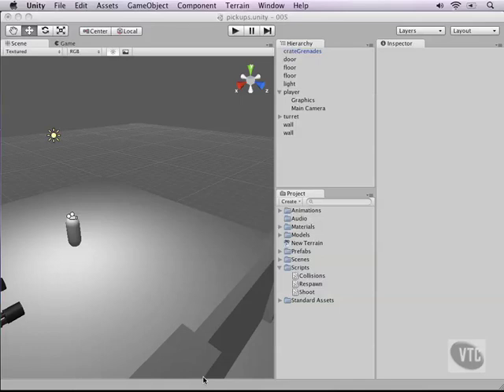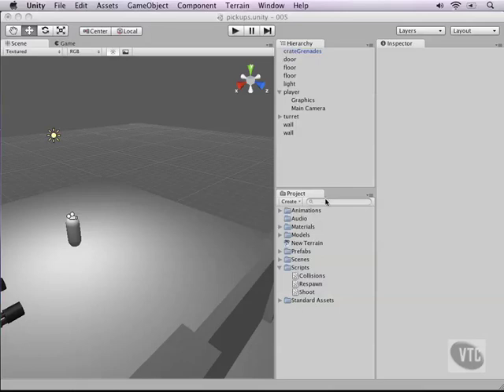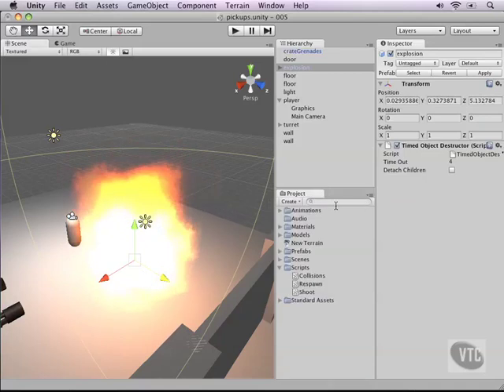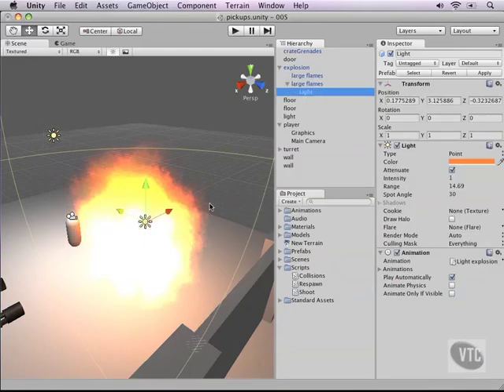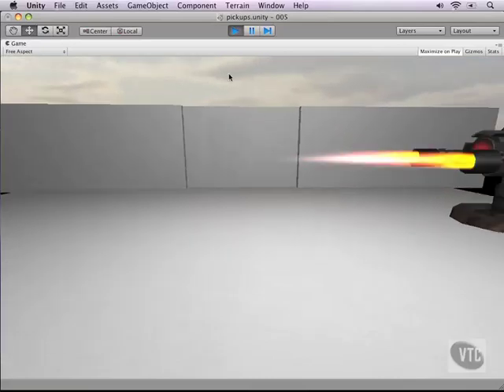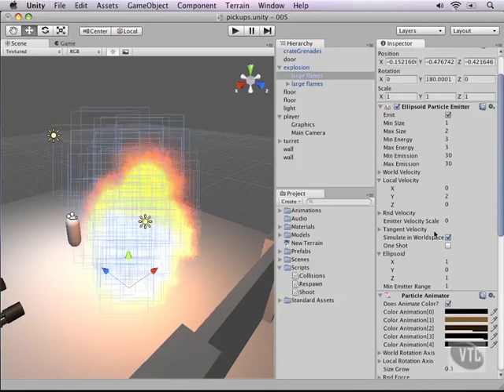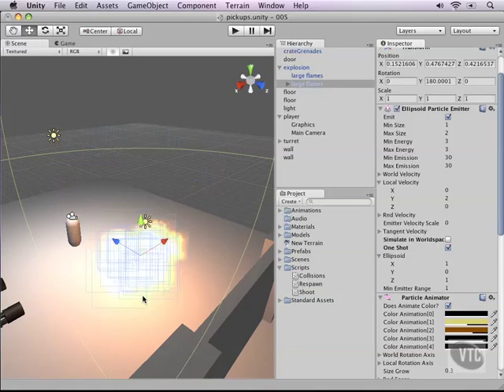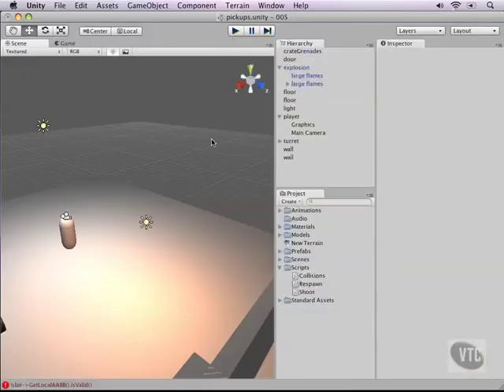08. Weapons - Adding the Explosion